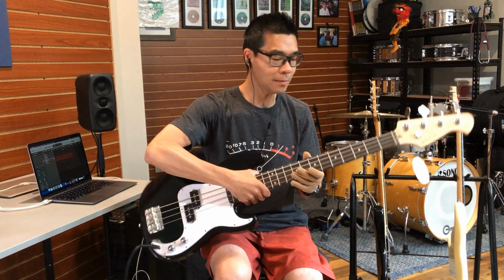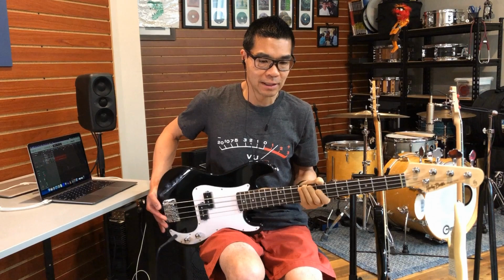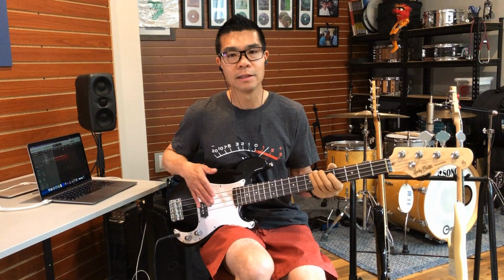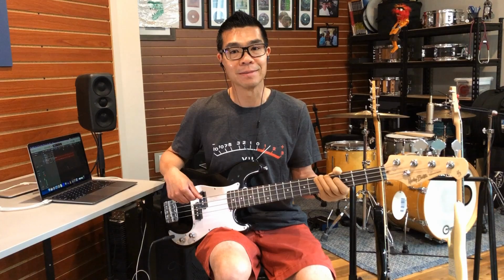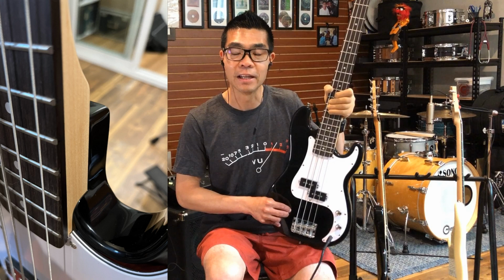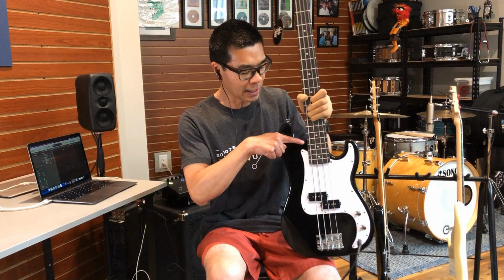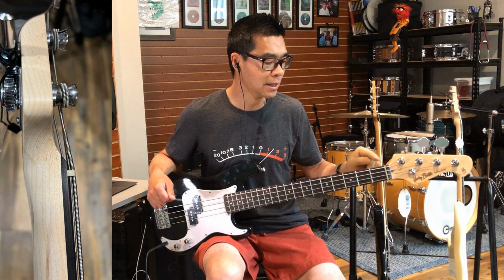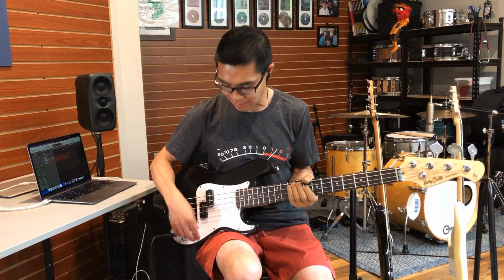Harley Benton PB-Shorty (short scale bass): Demo & Review + Bonus comparison with Squier Mini P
In this unsponsored video, I will discuss the specs and measurements of the Harley Benton PB Shorty short scale bass.  I will then provide a demonstration of the sounds solo'd as well as in the context of a drum track.  We will then discuss the pros and cons of this bass
Bonus feature: I will give a sonic comparison of this Harley Benton bass against a Squier Mini P.

Basses were recorded direct through a Line6 Pod Go with my usual GK800RB model settings.  No EQ or compression was added in post.

For best audio results, headphones or quality speakers are recommended.

00:00 Intro
00:20 Specs and measurements
01:10 Sound demonstration
03:59 Track
06:20 Assessment
10:04 Comparison with a Squier by Fender Mini P